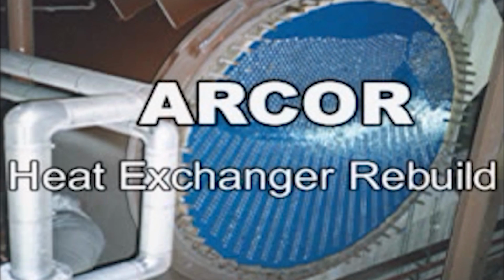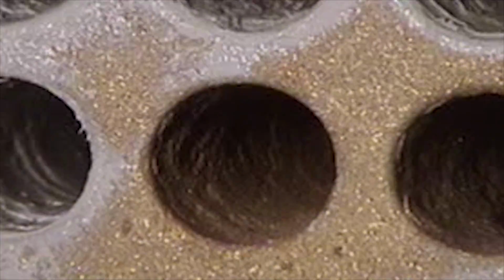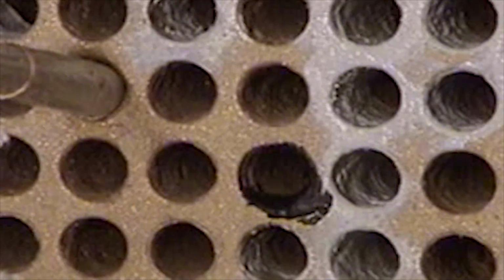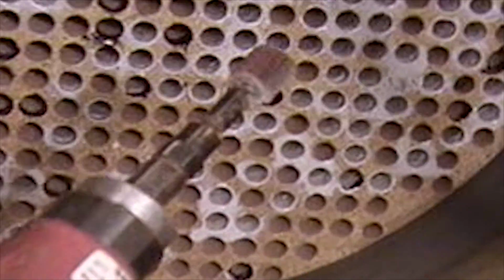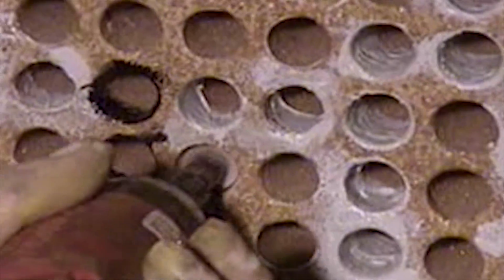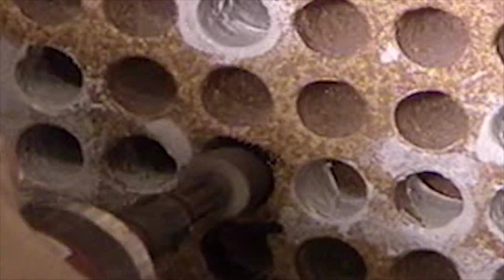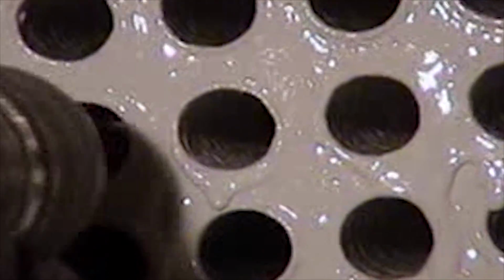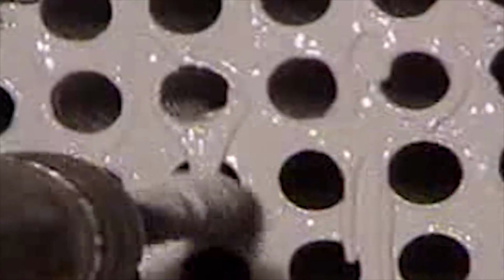Heat Exchanger Repair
ARCOR® is the proven pioneer in the development and application of epoxy-based systems—recognized worldwide as leaders in the epoxy industry since 1982.